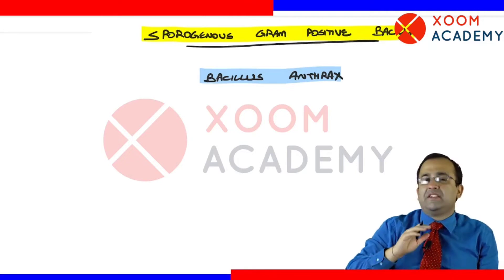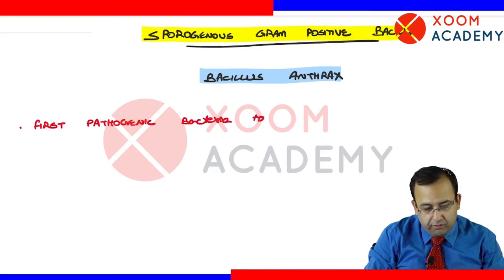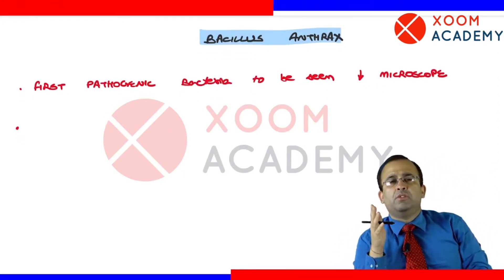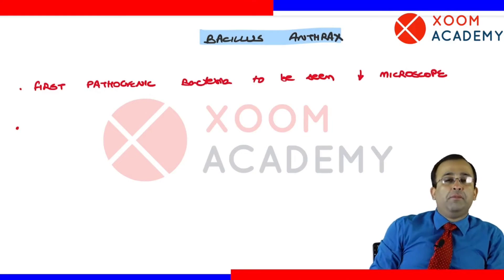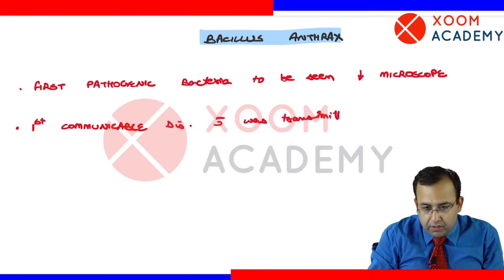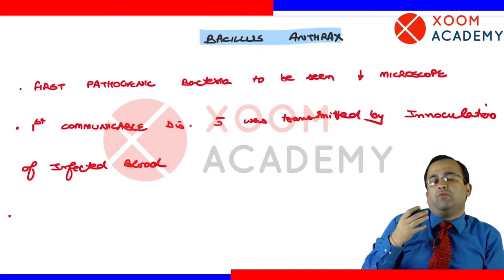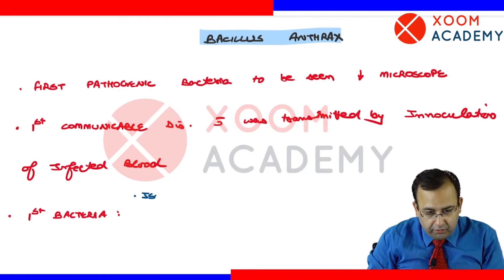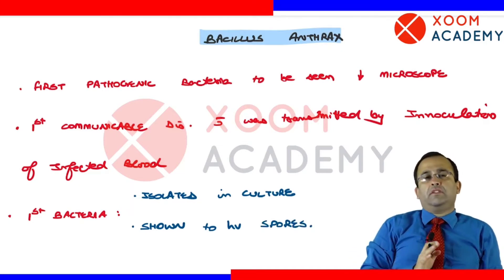Anthrax - Microbiology lecture - Xoom Academy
Anthrax, a topic from Microbiology lectures series, explained by world renowned Microbiology instructor and faculty member at Xoom Academy:
Dr. Sushant Soni.